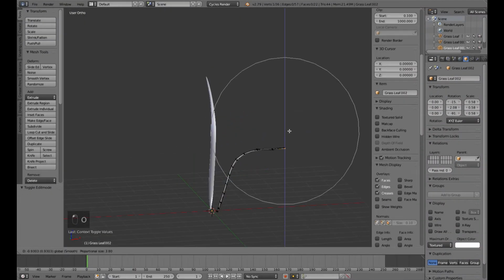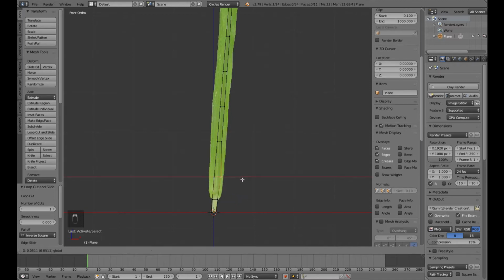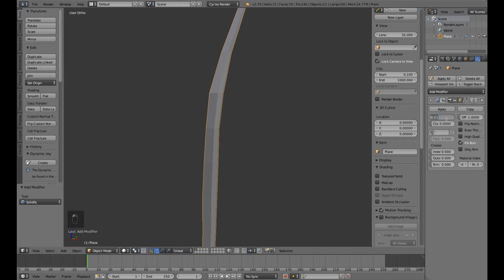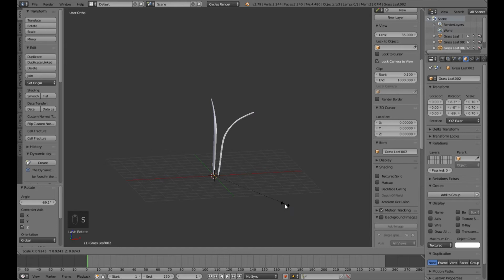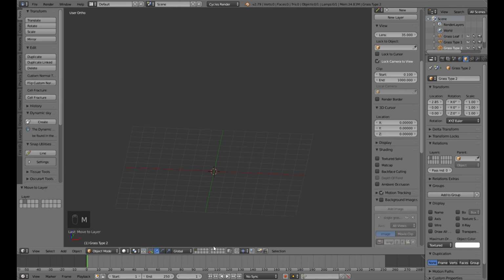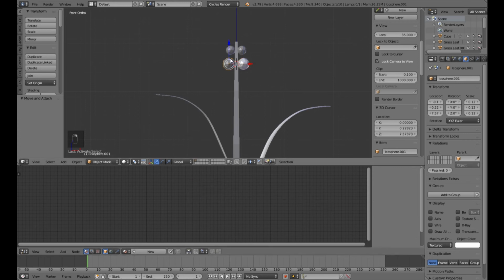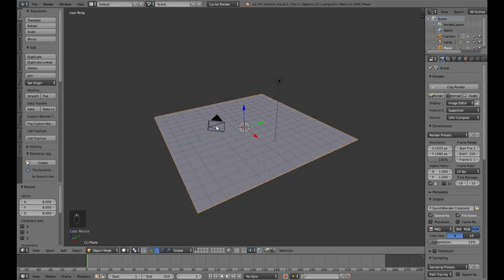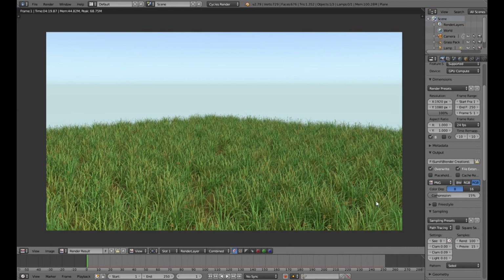Blender Tutorial - How To Create Realistic Grass Pack in Blender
In this Video, I will be demonstrating you the process to create a realistic grass pack asset so that you can easily render grasses in any outdoor natural scene in Blender. Whether it is an image or an animated video, this grass pack will work amazingly superb. Grasses are really very important in some scenes, and having a realistic grass pack can cost you a couple of bucks. But my point is, creating something all by yourself is a treat to your pride. And of course this process is very easily done, so there won't be any problem to any one of us to create these grasses. If you like my videos and want videos like this, please subscribe to my channel and give this video a huge thumbs up and also share this video to others so that they may also get to know about the process. Thank you and Happy Blending!!! :-)